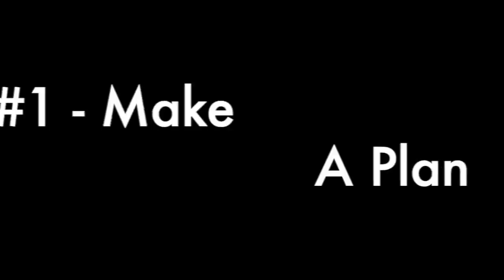Top 10 House Hunting Tips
Are you looking for a Home Right Now!

Here are our Top Ten Tips to save you time and make the home hunting process easier. And in a hot market - it might make the difference in finding that property.